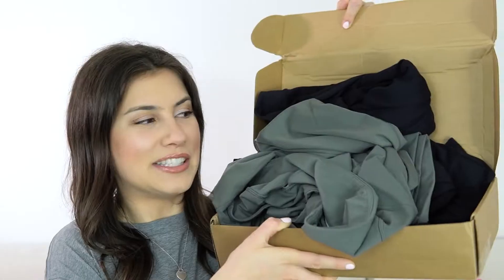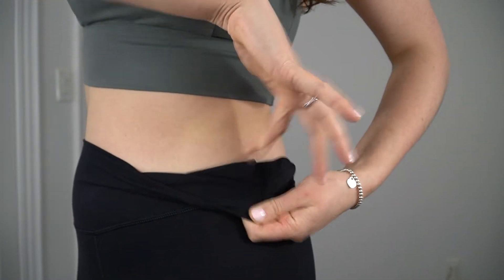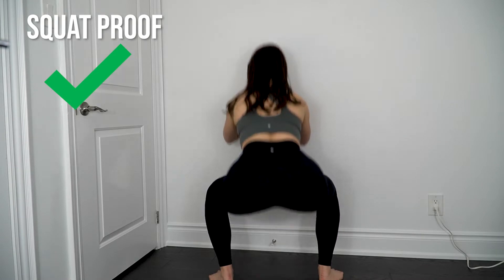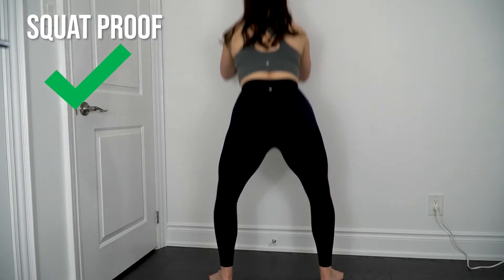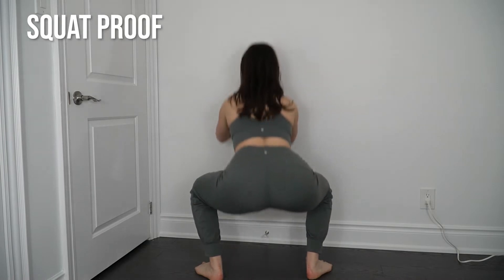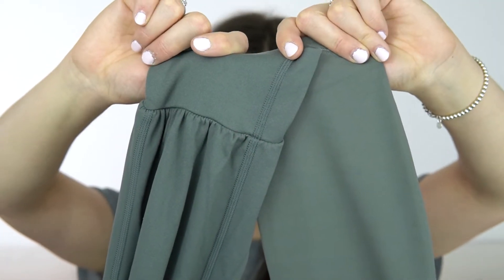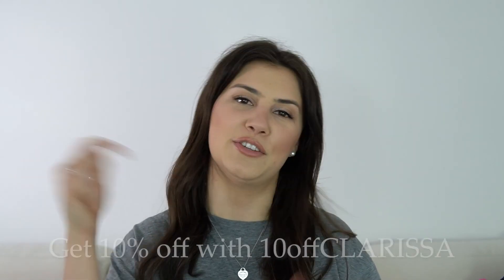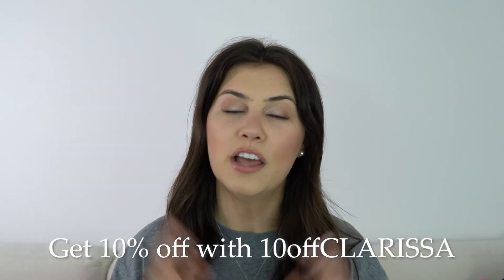CRZ Yoga Try-On Haul & Review - Affordable Activewear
Thank you for tuning in and watching my review on CRZ Yoga.

Timecode:
0:00 Intro
1:59 Naked Feel Leggings
6:02 Air Feeling Leggings
7:48 Butterluxe Leggings
8:38 Naked Feel Joggers
10:32 Naked Feel Shorts
11:38 Naked Feel Shorts Brushed*
13:06 Naked Feel Soft Longline Bra with the Key Hole Back
14:36 Brushed Half Zip Long Sleeve Crop

 MY MEASUREMENTS ✮
➡Bra Size: 32DD
➡ Height: 5'8"
➡Weight: 150lbs

If you search "Girl of Gen Z" on any platforms that play podcasts, mine should come up! I recommend listening to it on the Podcast App or Spotify :)

Camera I film with for most videos:
*This video was filmed with the Sony A6400
Older Videos: Canon eos rebel t3i
Vlogging Camera: Canon G7X